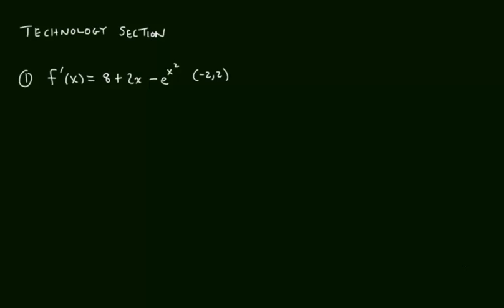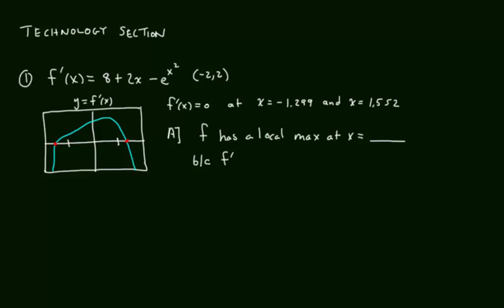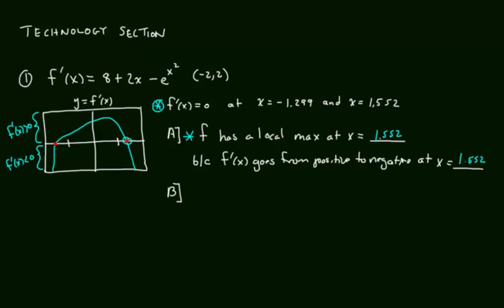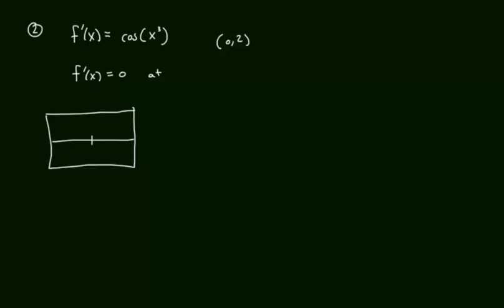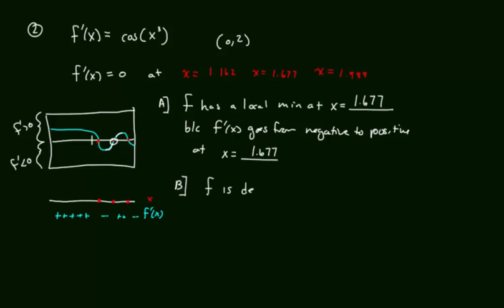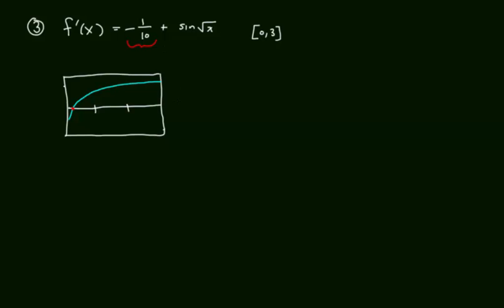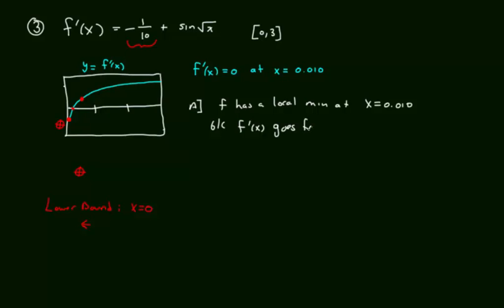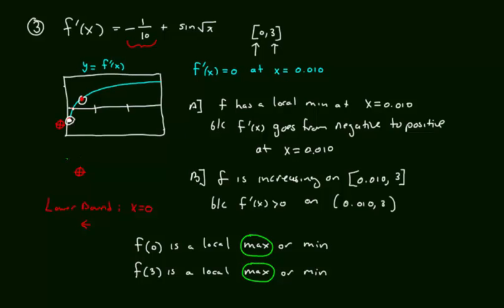AB.1516.Q203.L2.3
1st derivative test Technology